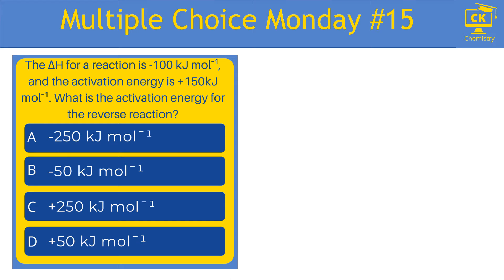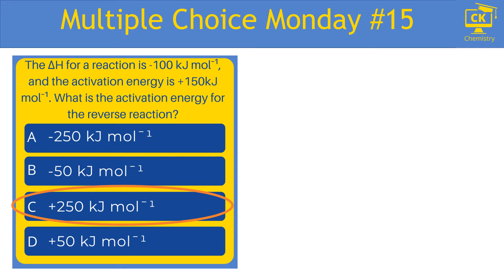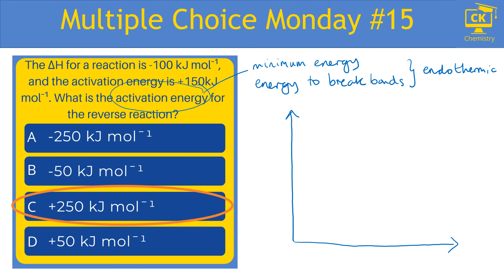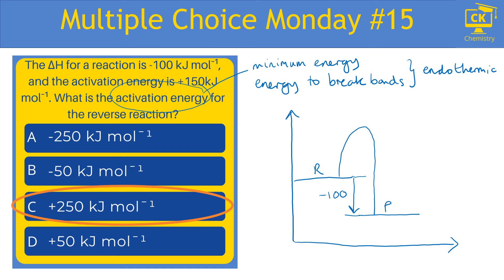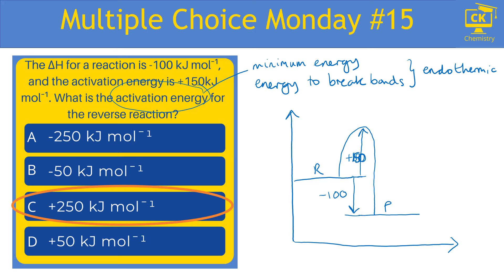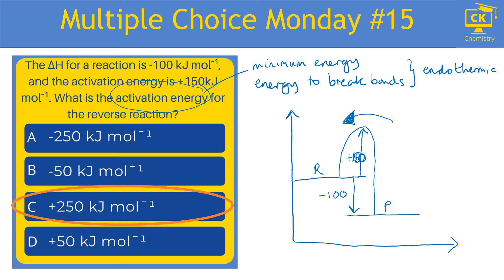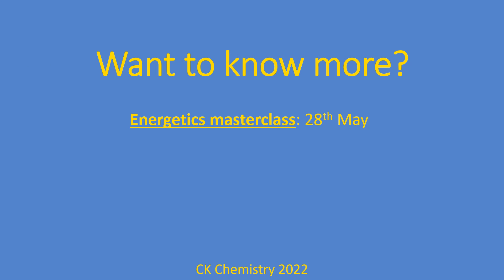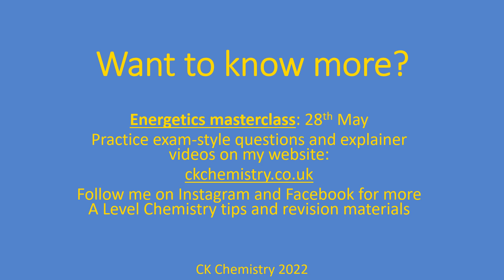Chemistry A Level multiple choice: enthalpy changes (Multiple Choice Monday 15)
A Level chemistry enthalpy changes and activation energy - example muliple choice question (MCQ) with explanation of how to relate enthalpy profiles to enthalpy change and activation enthalpy for reversible reactions.